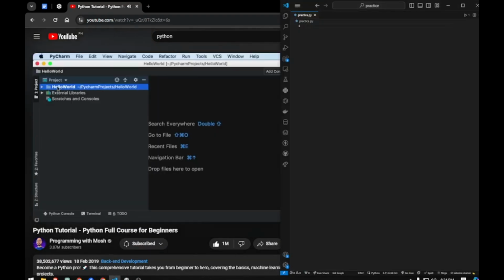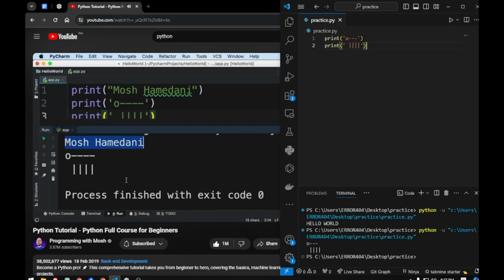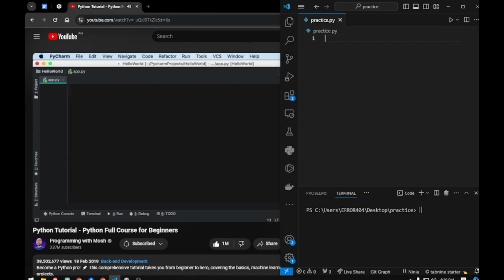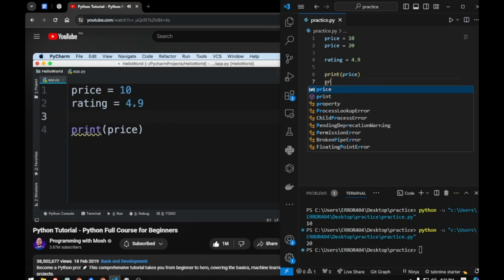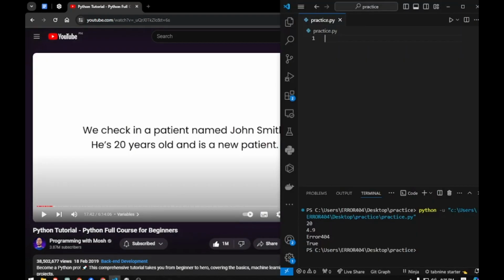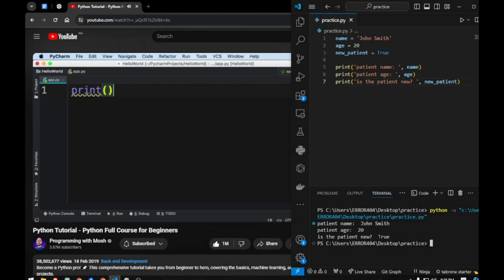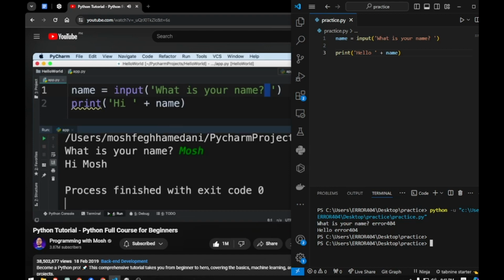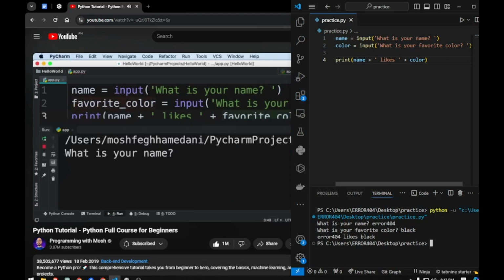How to Python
I was bored and i have nothing to do so i will try to learn python from basic from programming with mosh.

this is the part 1 of my coding practice daily.